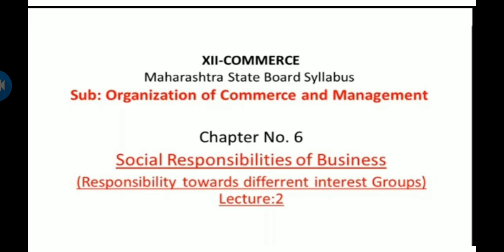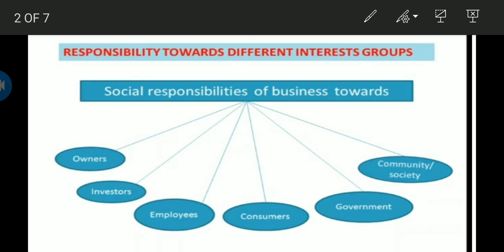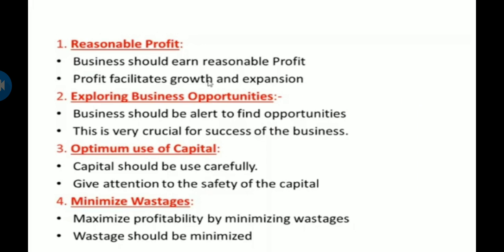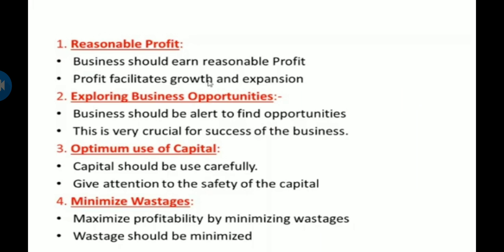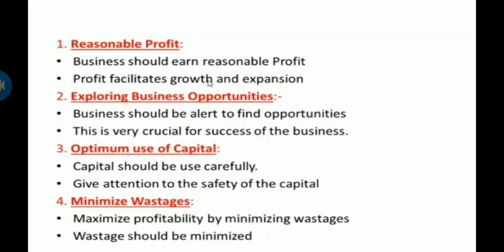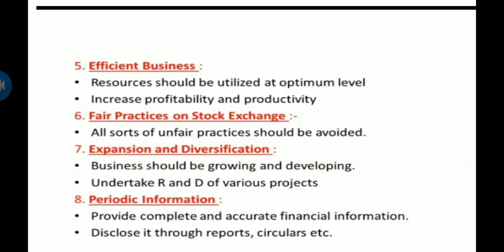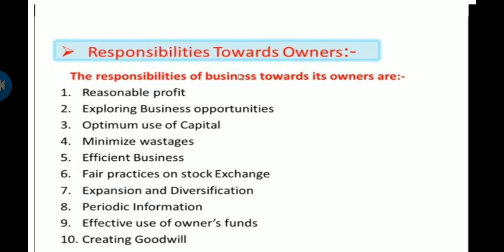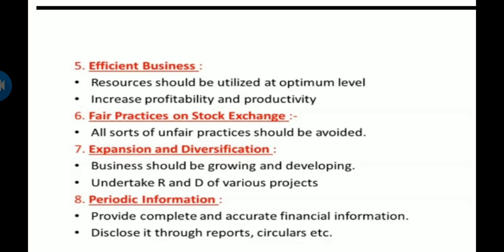Chapter 6..Social responsibility towards Owners